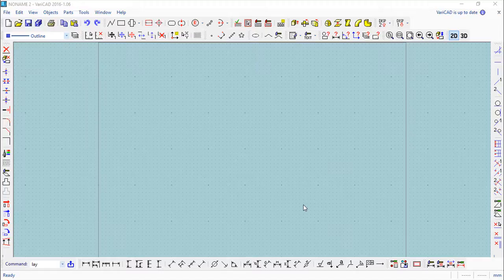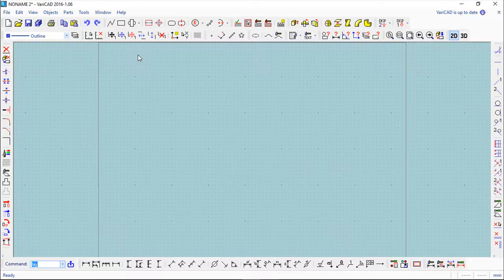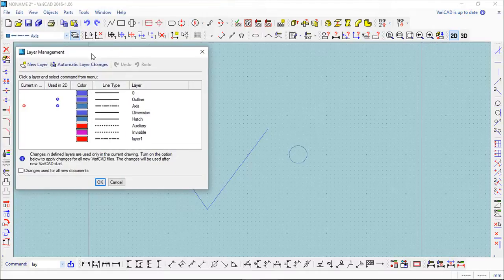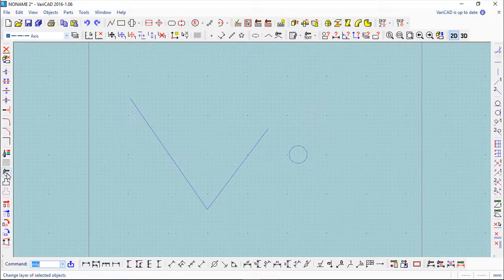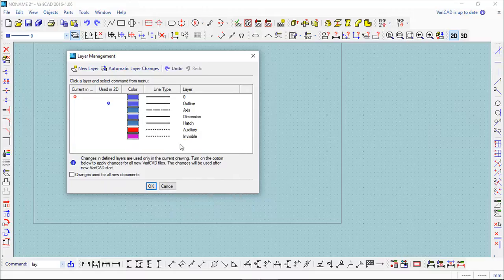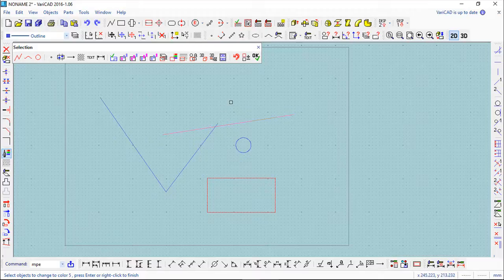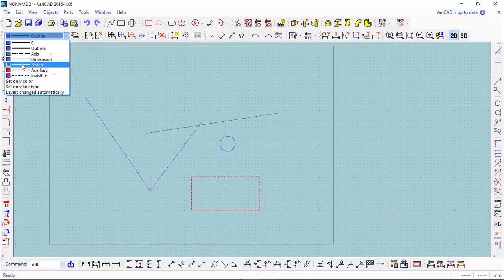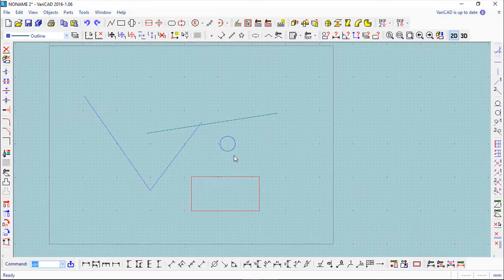VariCAD 2016 English - Lesson 11/49 - Attributes of 2D Objects